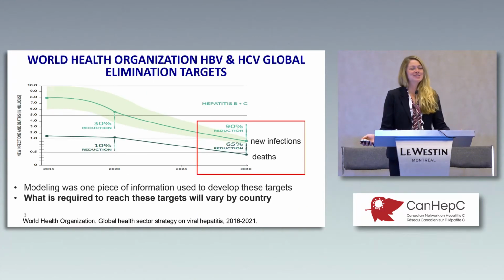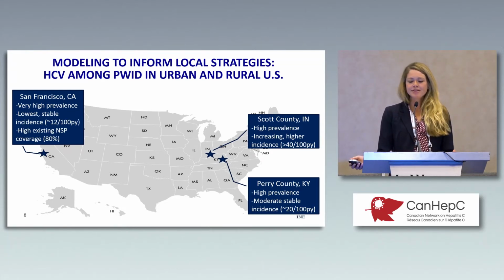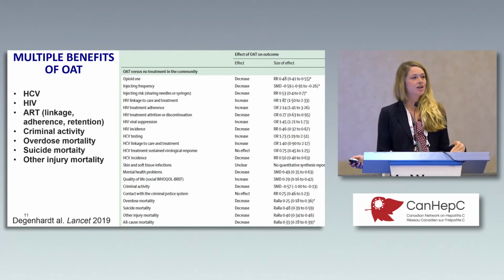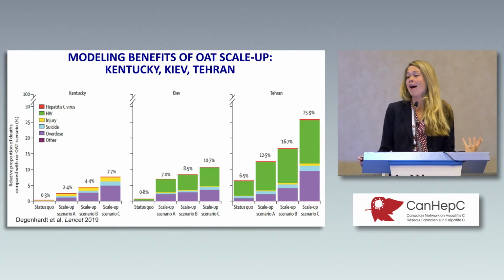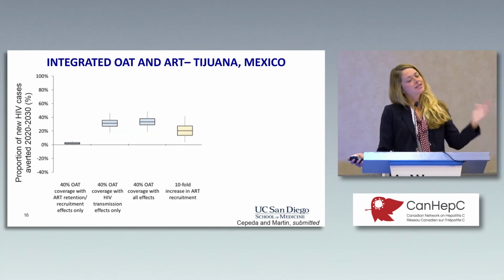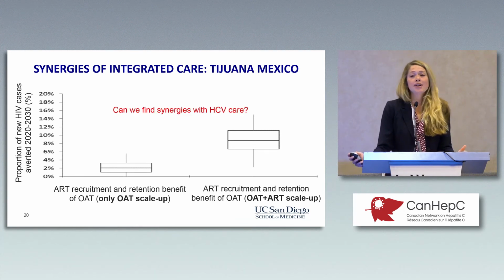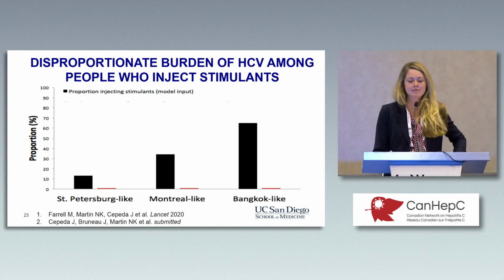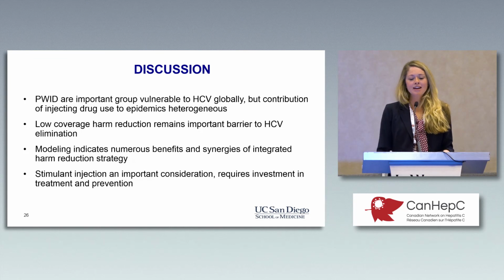7- Dr. Natasha Martin